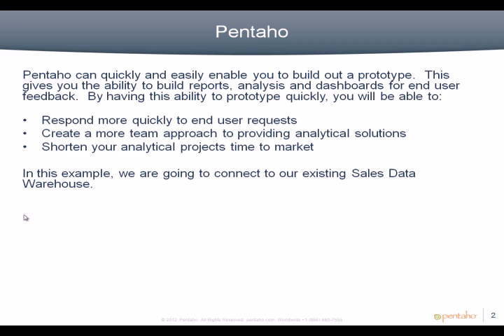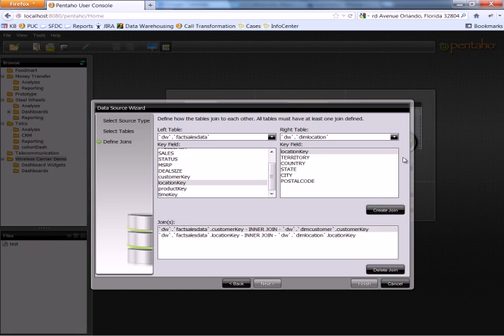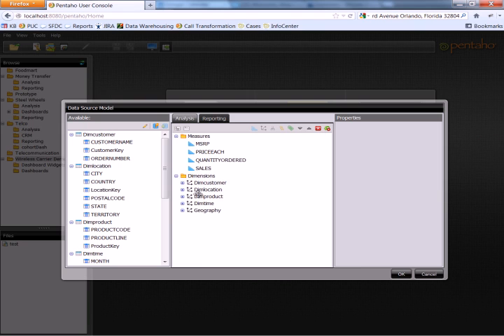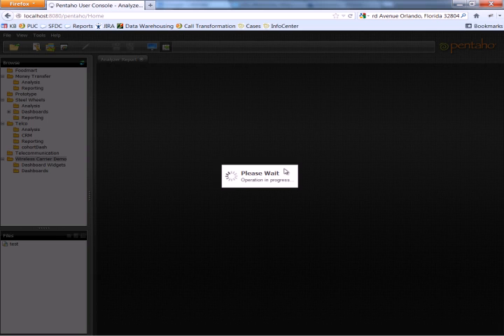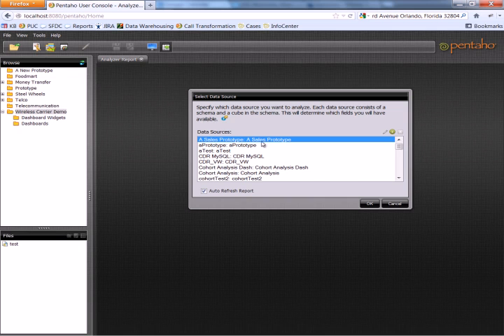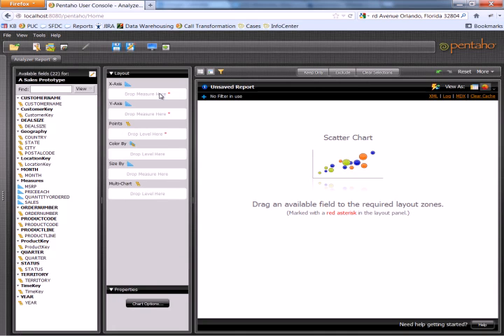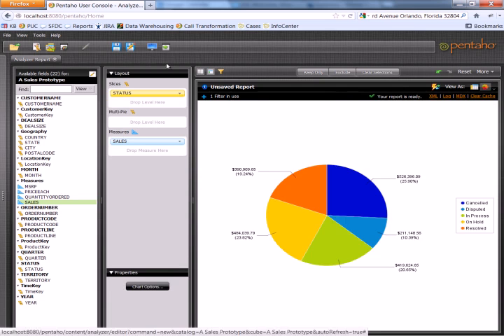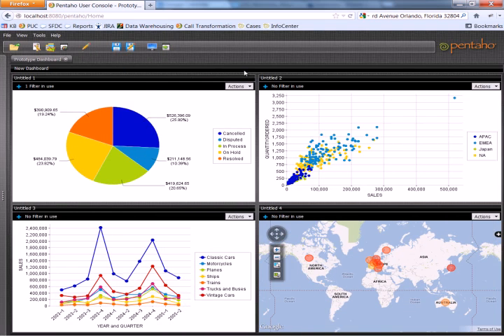Pentaho How To Series Data Access Wizard -- Prototyping your Data for Analytics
Watch this 10 minute espresso shot demo to see how Pentaho's data access wizard can help you quickly prototype your data for analysis.